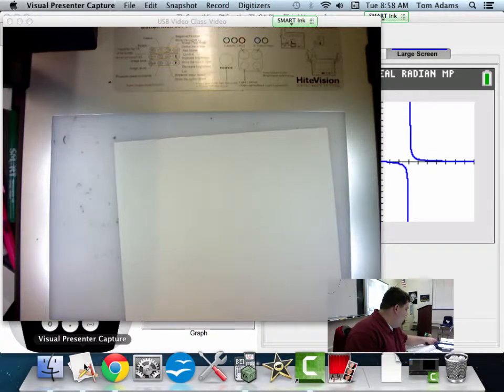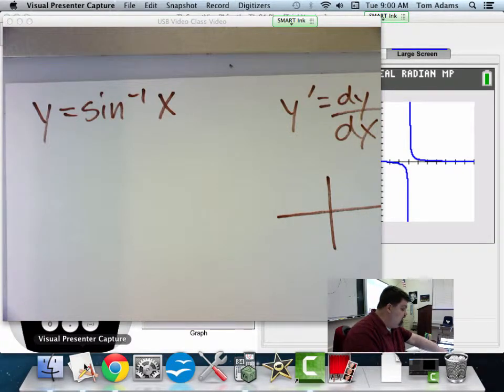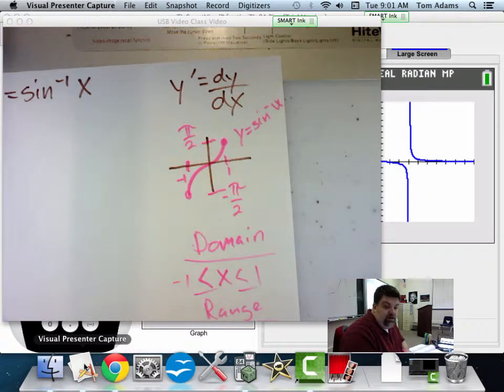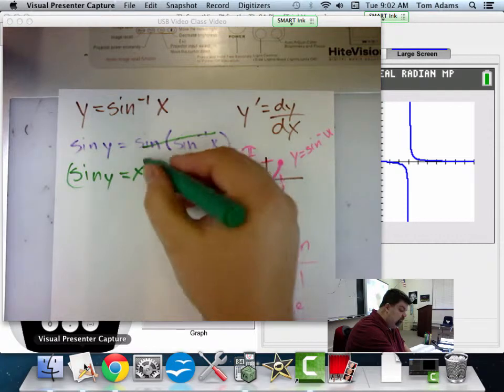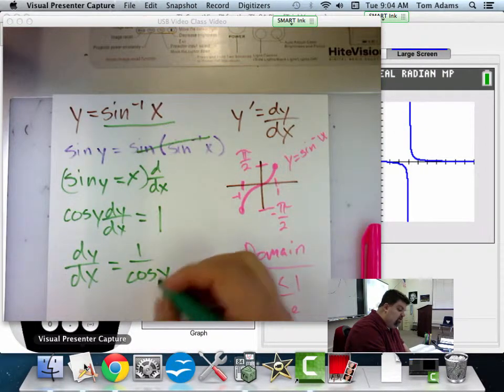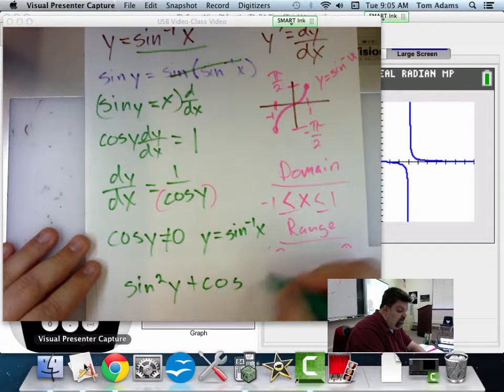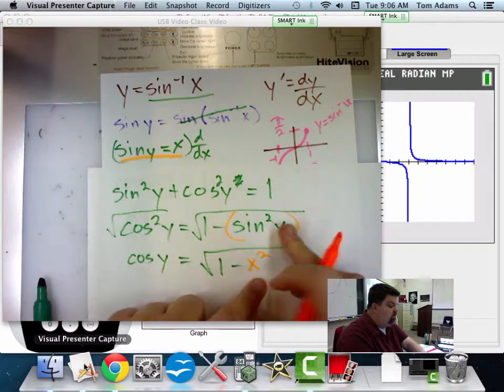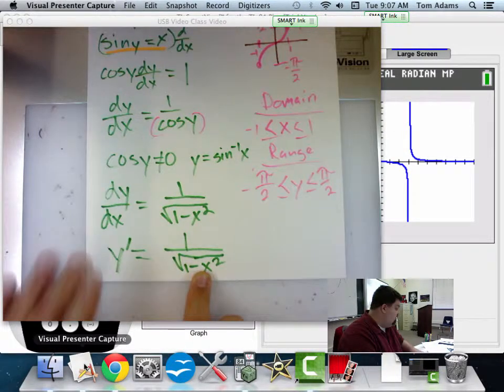AP Calculus 3.8 Derivatives Trig Inverses Example 1